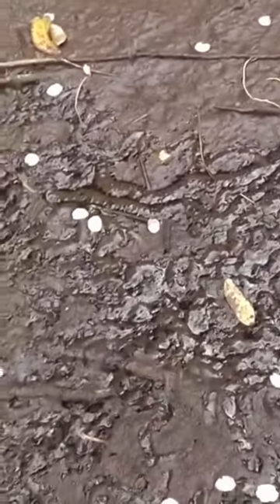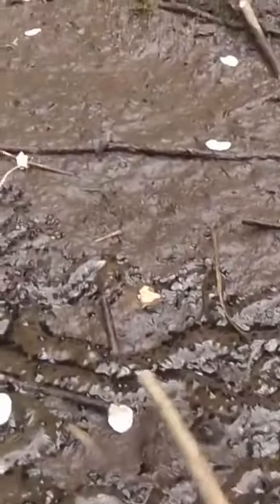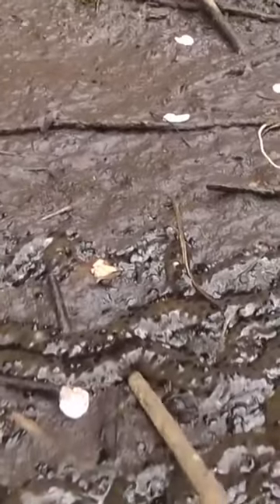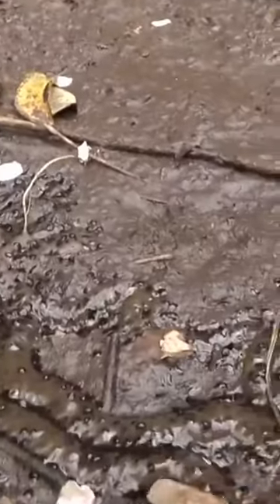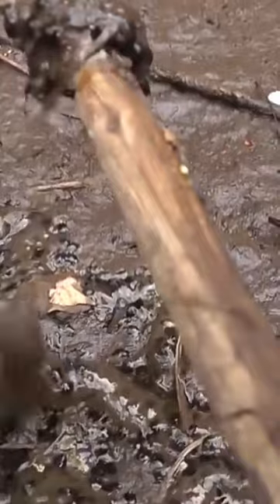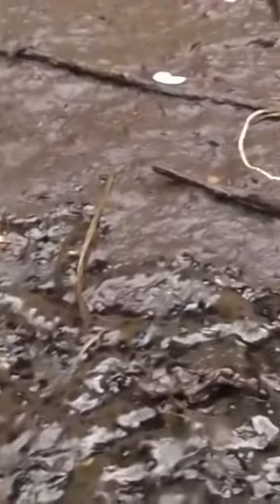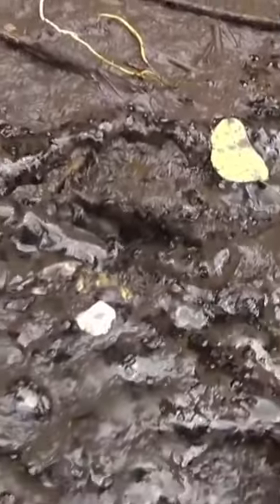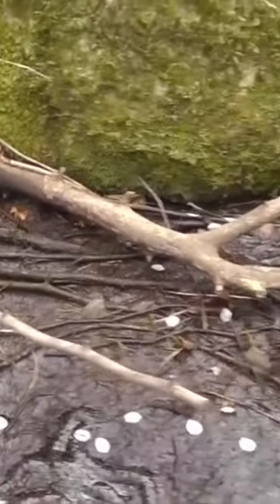🌸 The Frog Grotto’s Dilemma: A Soupy Predicament - Real Japan Monsters 🚲🇯🇵🐸💦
🌸 ‘The Frog Grotto’s Dilemma: A Soupy Predicament’ is a compelling episode in the Real Japan Monsters series, spotlighting a moment of natural cycle and challenge deep within the mountains of the Japan Southern Alps. As the water in the giant frog grotto begins to recede, the scene transforms into a critical survival juncture for thousands of frog eggs. What was once a nurturing pond has become a precarious, soupy mixture of water and eggs, tangled in a dance of life clinging to the vestiges of its aquatic cradle.

With the background symphony of bullfrogs, hidden within the depths of the cliffside, providing a somber soundtrack, I carefully interact with this fragile ecosystem. Using a stick, I gently lift the ropes of eggs, examining the delicate balance of life and the harsh realities that these future frogs face in their drying world. This moment is a stark reminder of the fragile interdependence between creatures and their environments, where water is life, and its absence a significant threat.

Haiku:
Tangled ropes of hope,
Nature’s fragile balance swings,
Life’s precarious thread.

Join Kurt Bell in this reflective exploration of the frog grotto, a testament to the resilience and vulnerability of life in the wild. This episode is not just about the plight of the frogs and their offspring but also a meditation on the environmental challenges that affect all living beings. As we delve into the complexity of this natural setting, let’s ponder the broader implications of habitat change and the endurance of life in the face of adversity.